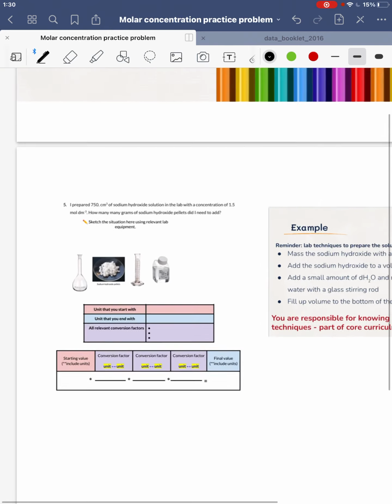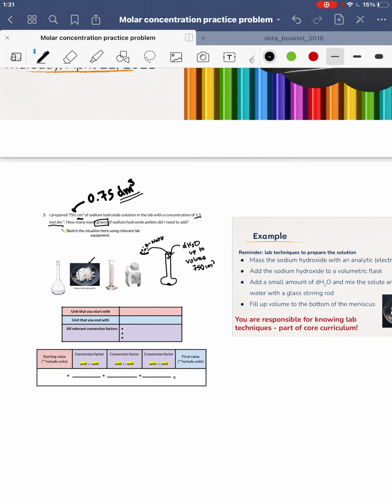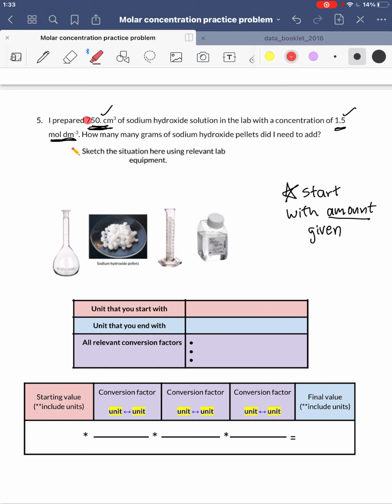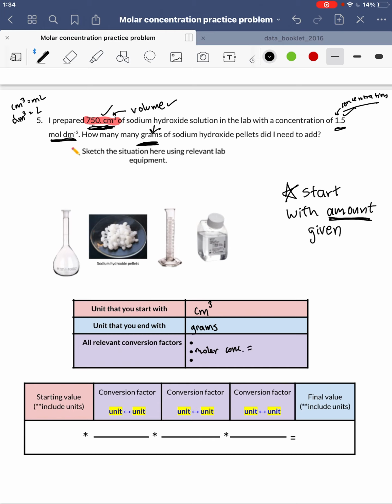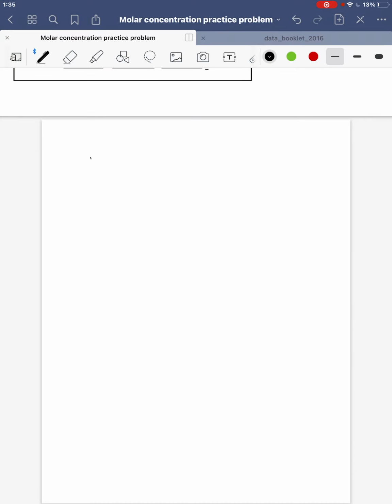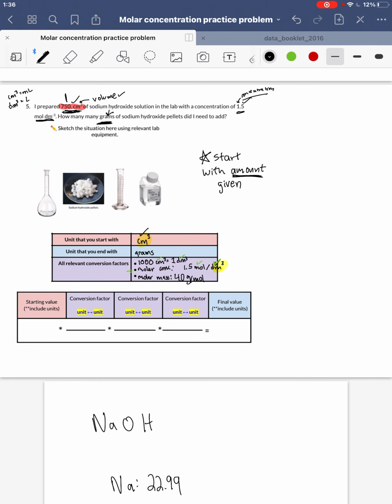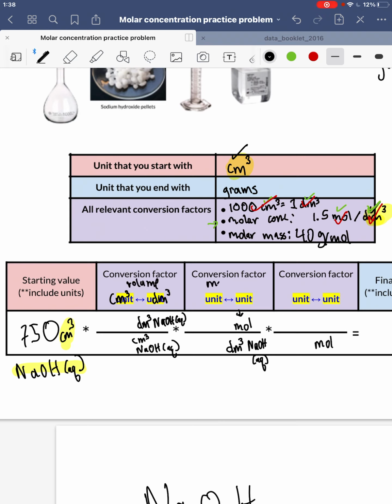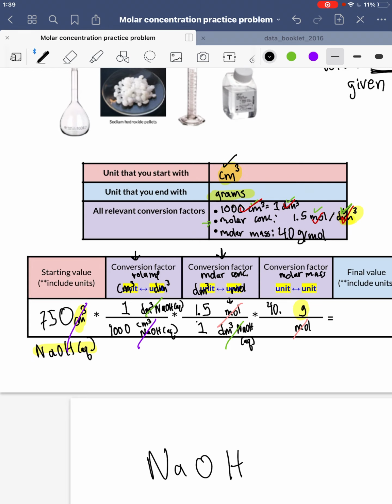Molar concentration practice problem